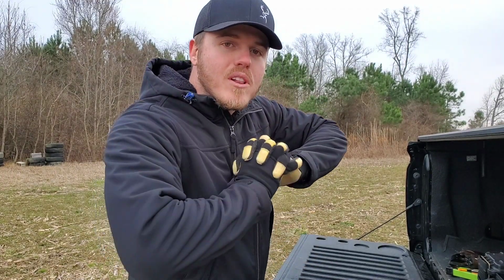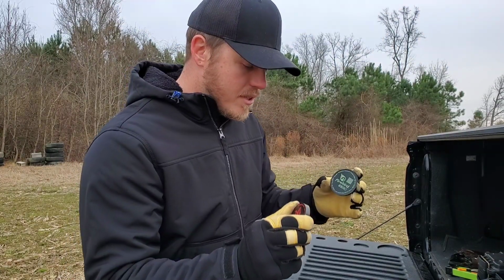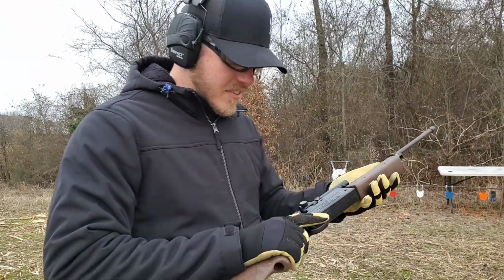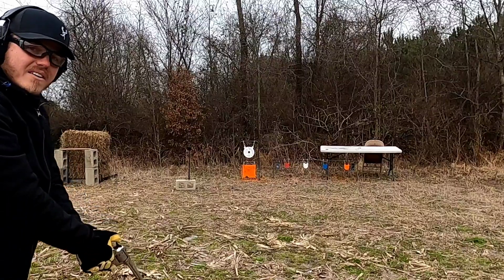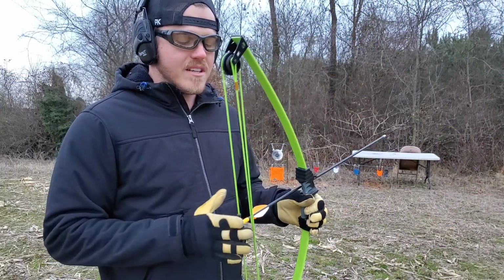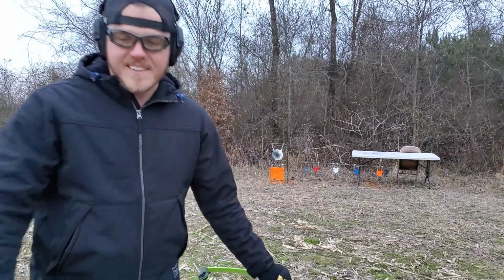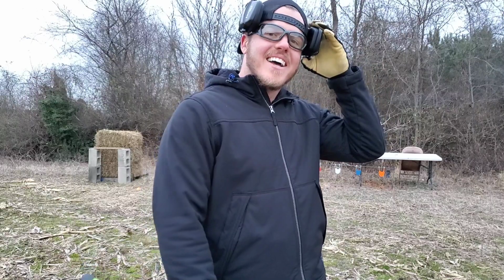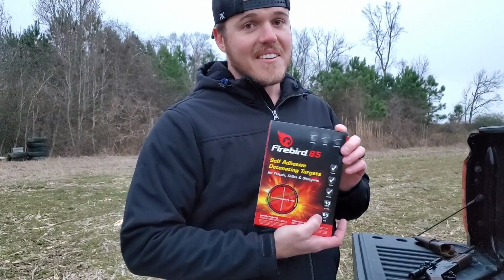Firebird Exploding Target 65 bio vs. 10lb Bow and arrow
Will a 10lb youth bow and arrow detonate a Firebird exploding target? Just how sensitive are these targets? Let's find out!

CHECK US OUT ON RUMBLE:
G-Shot Outdoors

Firebird Targets
65 Bio:

WARNING!

G-Shot Outdoors videos are filmed on a private shooting range, in a controlled setting, under the supervision of trained professionals. Our videos are for entertainment & educational purposes only. Do not attempt to recreate or mimic anything seen in this, or any of our videos. G-Shot Outdoors will not be held liable for any injury to yourself, others, or property resulting from attempting anything shown in our videos.